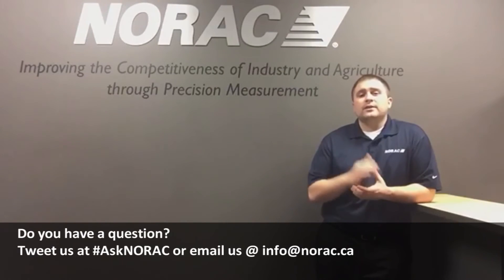Ask Our Expert Series - Max Sensing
Hi, my name is Travis Bruske and I am the North American Sales and Service Manager here at NORAC.  Today I want to take just a few moments of your time to talk to you about a new technology NORAC recently released, called Max Sensing.    With this new technology NORAC is able to once again raise the bar of boom height control performance as we take the concept of measuring boom height dynamics to the next level.  For the longest time, sprayers with ridged centre sections proved to be difficult for any boom height control manufacturer, but with the addition of Max Sensing, NORAC products are becoming smarter, they are becoming more intuitive, and they are offering yet another level of performance that is unmatchable by any boom height control manufacturer on the market today.  MAX Sensing is currently available through our UC5 product line, for both the Miller Nitro and New Holland Guardian sprayers.  With that being said, in the near future we are going to continue adding sprayers to that list.  I want to thank you for your time today and if you happen to have any questions at all regarding MAX Sensing or NORAC products in general, please do not hesitate to contact myself or anyone on the NORAC Sales team.  Thanks again and I truly hope you have a great day.